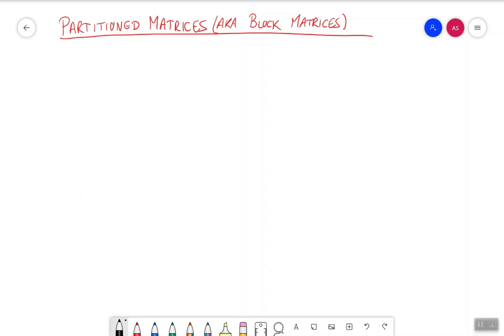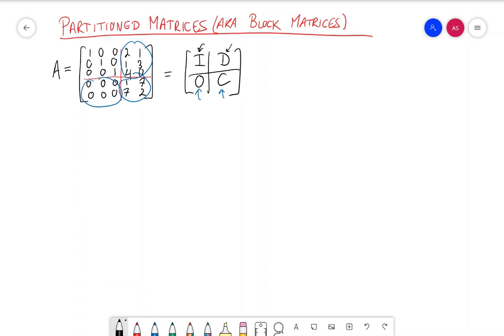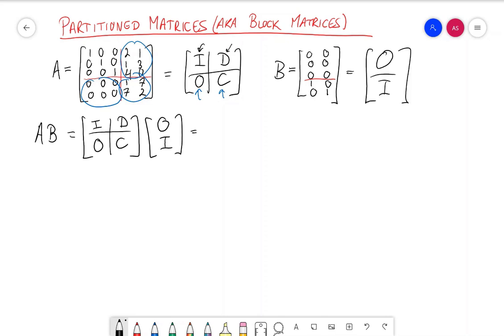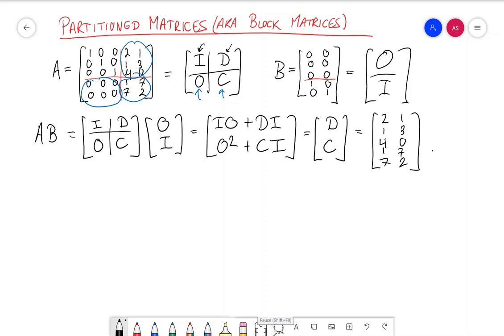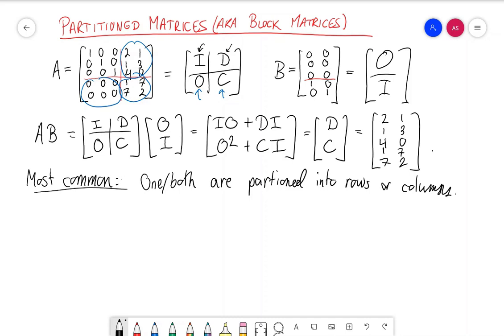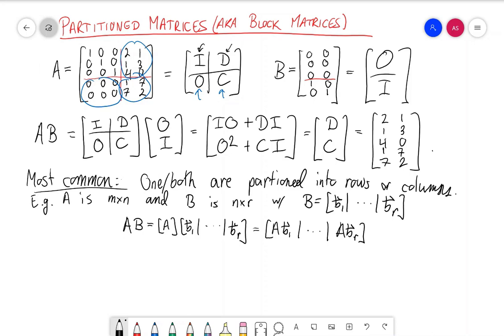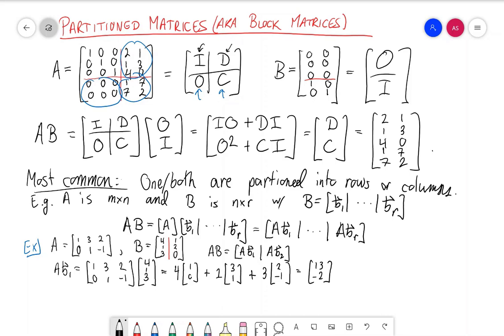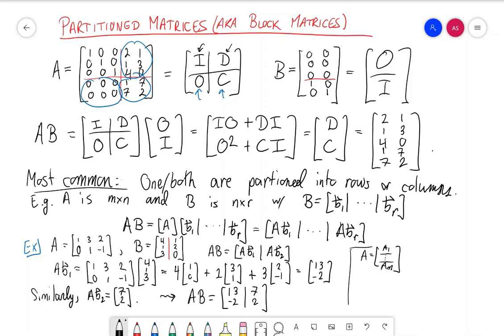Partitioned Matrices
UWO MATH 1600A SU20